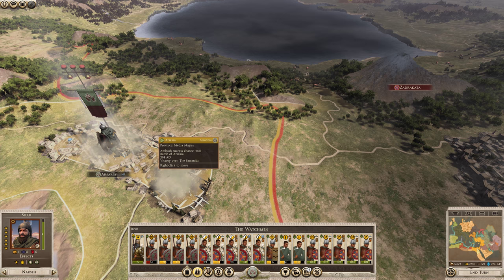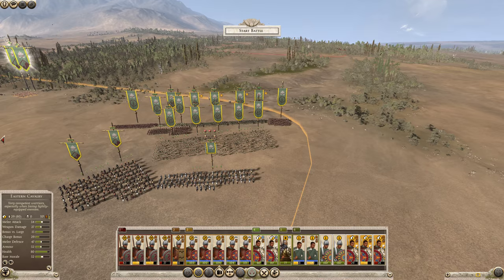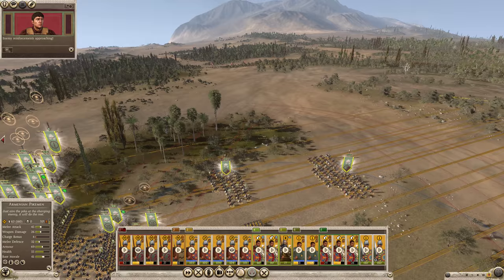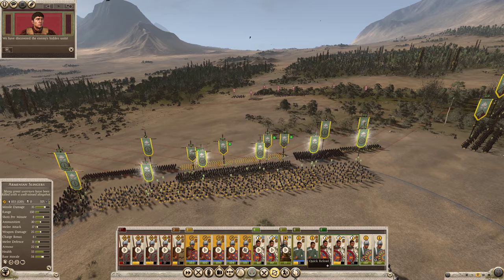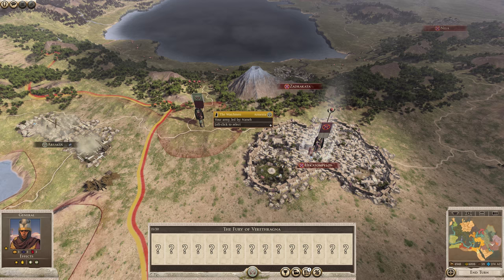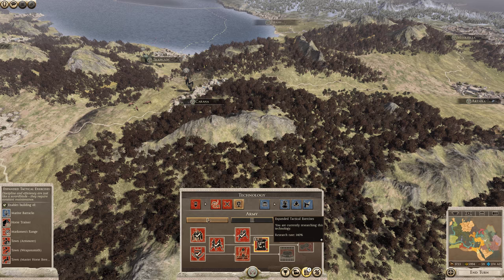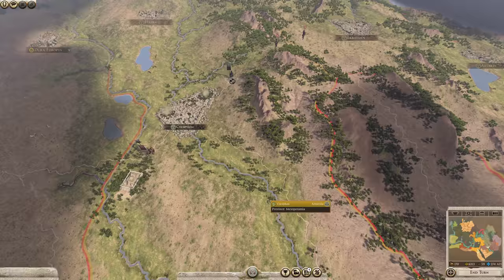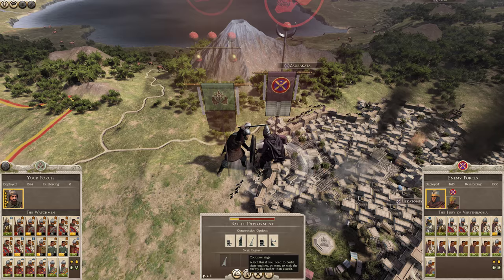Total War Rome 2 4K Empire Divided Armenia - Episode 19 Bleeding down Sassanids